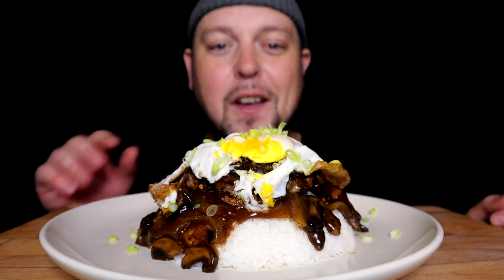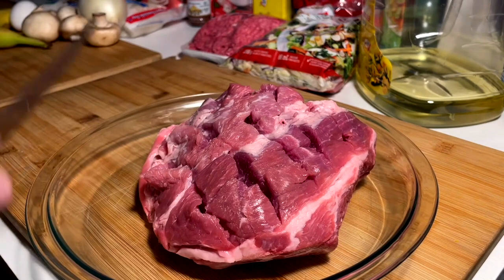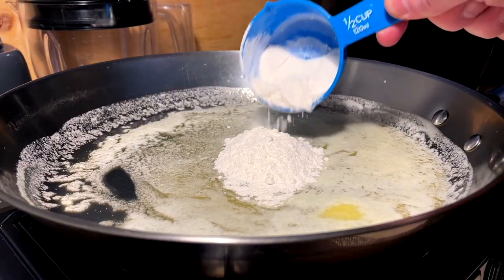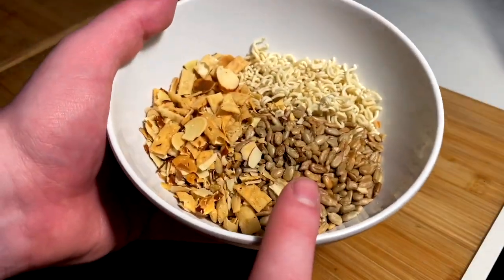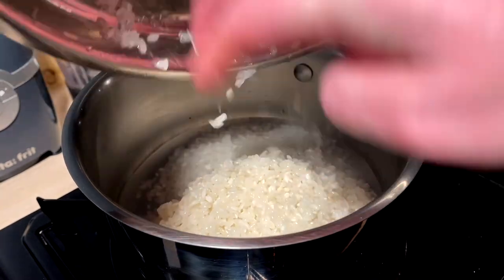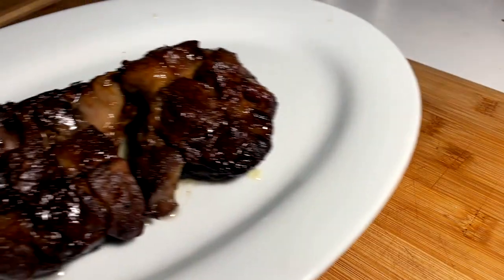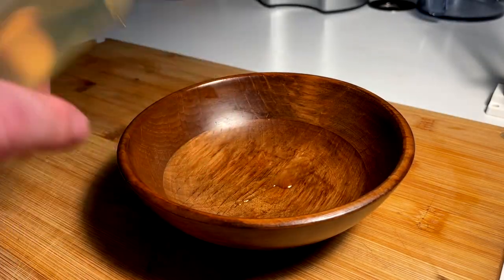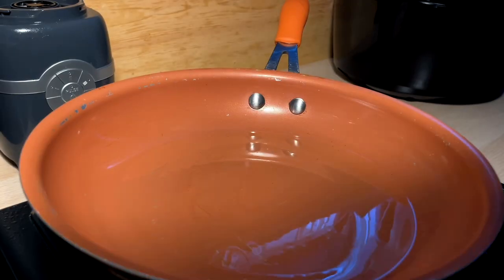LOCO MOCO KALUA PORK AND RAMEN NOODLE SALAD SUBSCRIBER SPONSORED REQUEST!